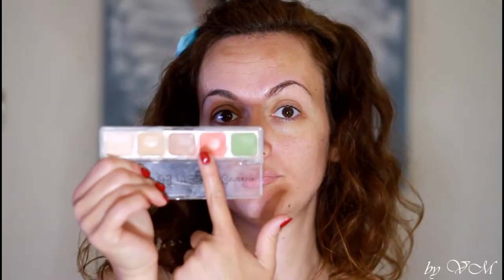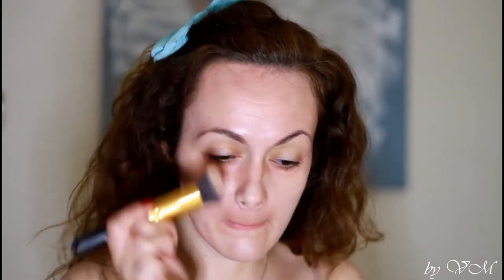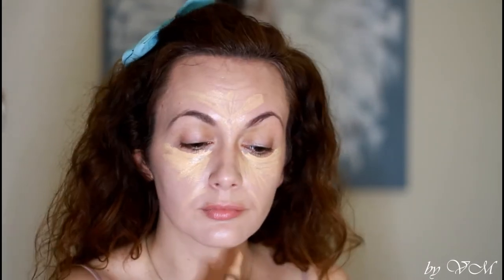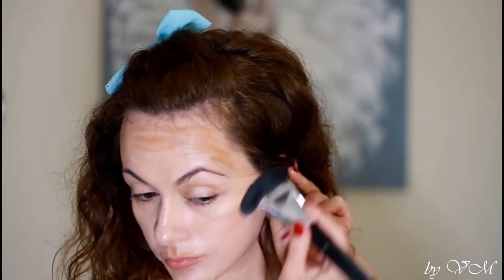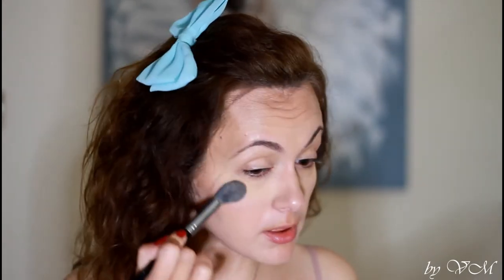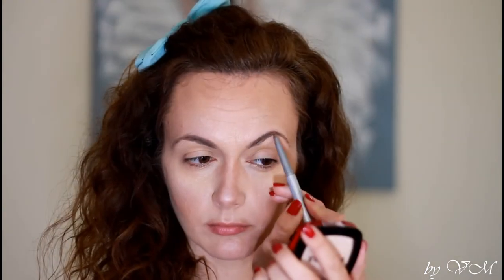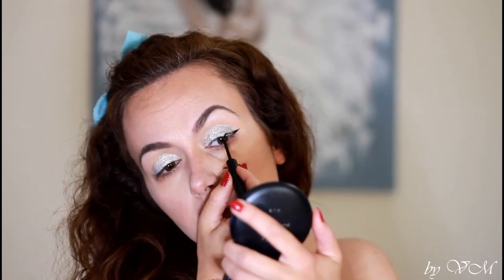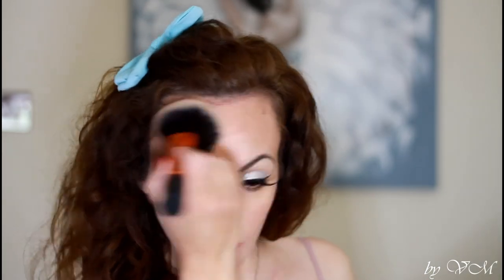Silver Glitter GLAM / by VM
Hi sweet angels, hope you are OK - in this video i'll show you ane easy glam silver glitter makeup look, which i hope you'll enjoy.

Find me on:
Bless you !!!
Hope to see you in my next video and
don't forget that i love you sooo much and i really appreciate you in my life, xoxo Vania !!!